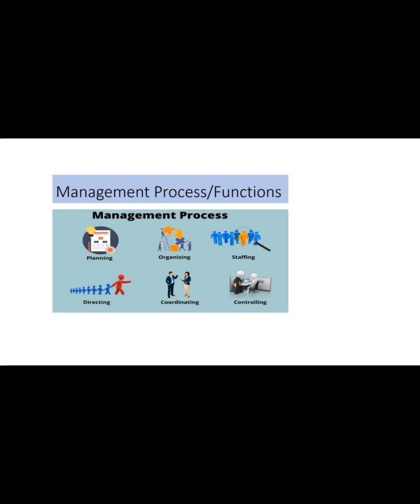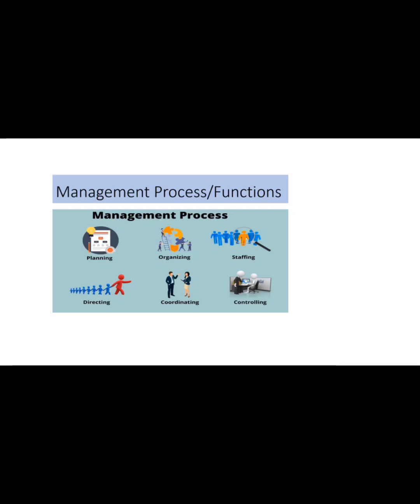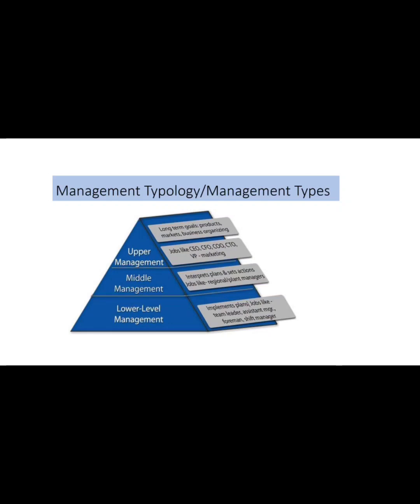Management Process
By Dr.D.Rajeshwari